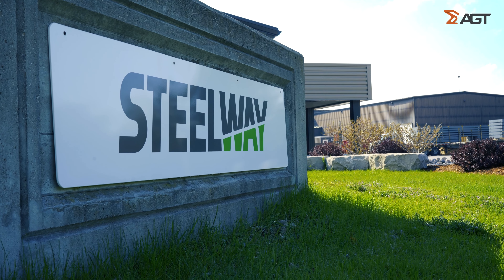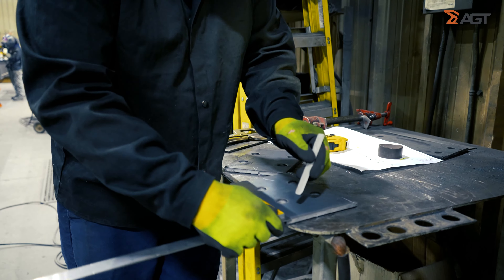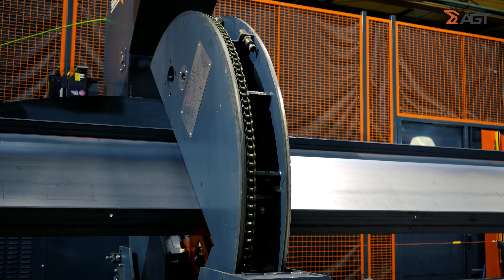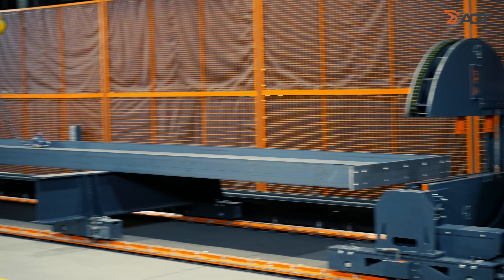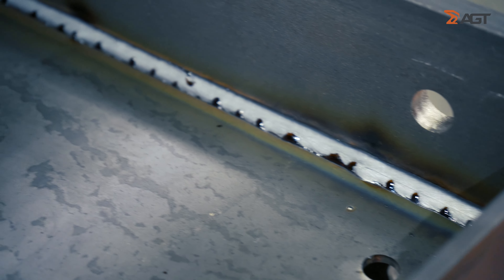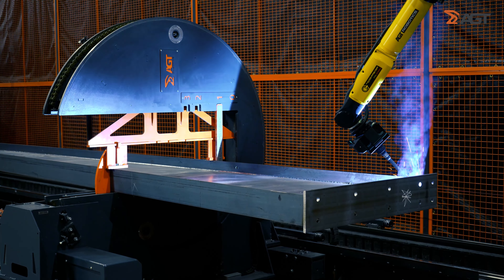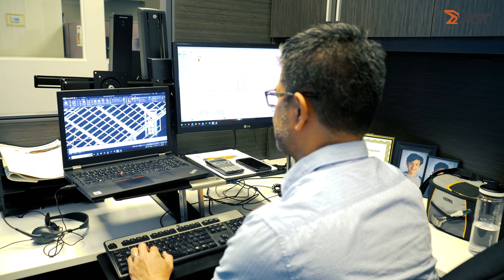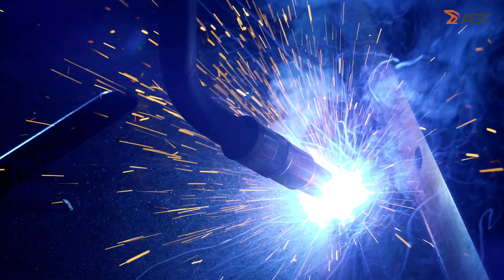TESTIMONIAL - Steelway (EN) | AGT ROBOTICS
Meet Jake and Randy from Steelway as they share their experience working with the BeamMaster and how robotic welding has increased their production speed. Want to stay ahead in the welding industry?

For more information or to request a quote, viste our